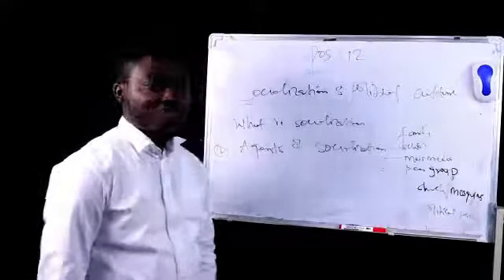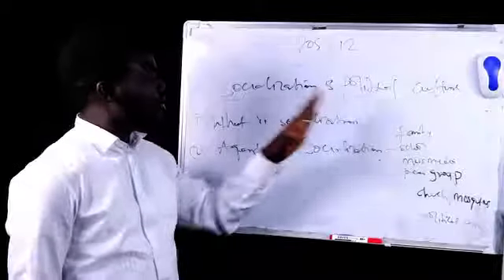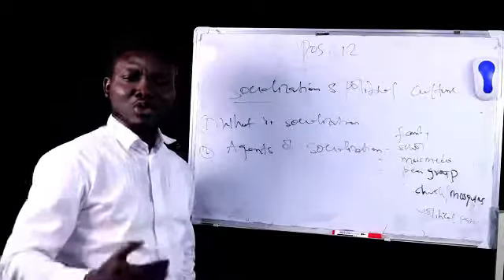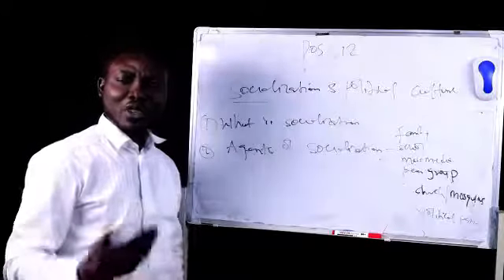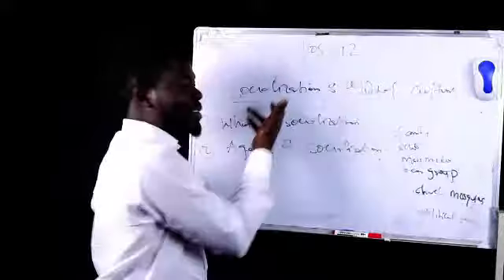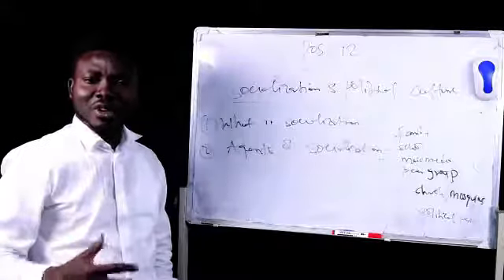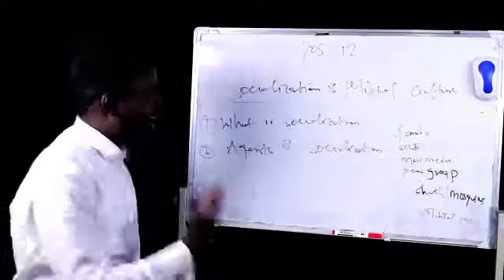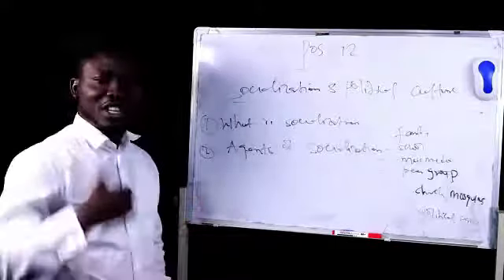POS 312 Political Socialization and Political Culture